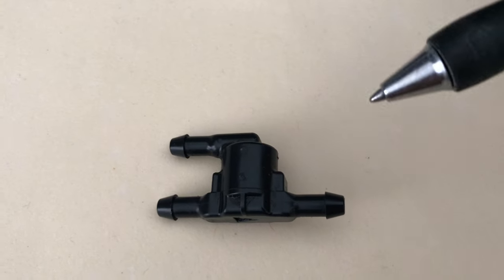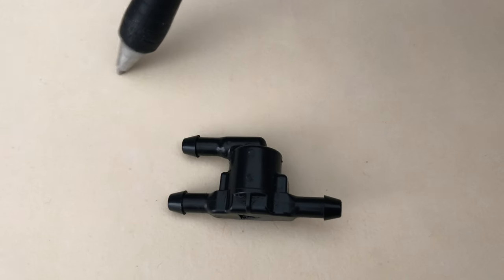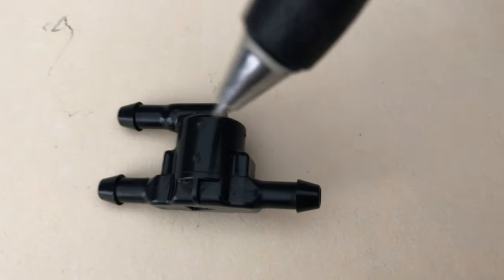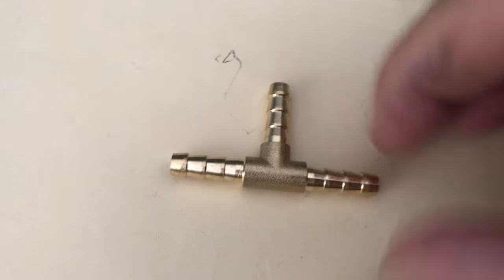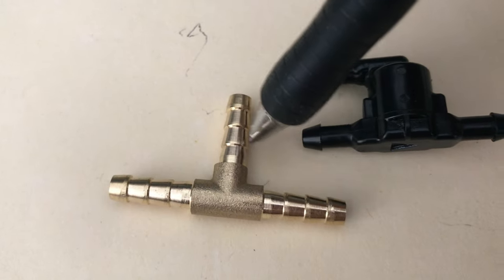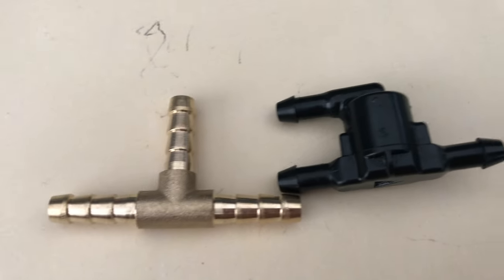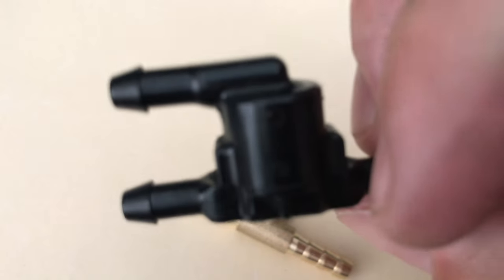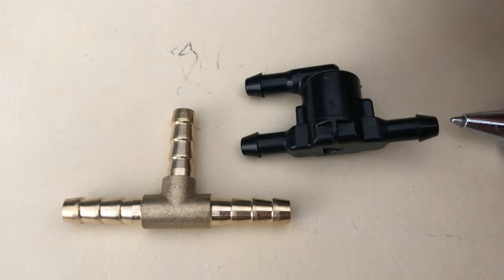How To Fix Your Toyota's Weak Windshield Washer Spray: One simple part.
Brass T Fitting pictured in video

Is your Toyota's windshield washer spray weak and ineffective? In this video, we provide a comprehensive step-by-step guide to help you solve this common issue. Learn how to diagnose the problem, clean the washer nozzles, check the washer pump, and replace any faulty parts. This easy-to-follow tutorial is perfect for both beginners and experienced DIYers.

Say goodbye to weak windshield washer spray and ensure your windshield is always clean and clear. Follow our tips and tricks to get your Toyota's windshield washer system back in top shape.

✅ Tip Jar Addresses:
► ETH:  0x3e45ccFd88fe3E5cA0c53A187b73C46f7358C025
► BTC:  bc1qwn0mye0jqj77m3wmrhj5sfaxcn8aca9rccw0cd